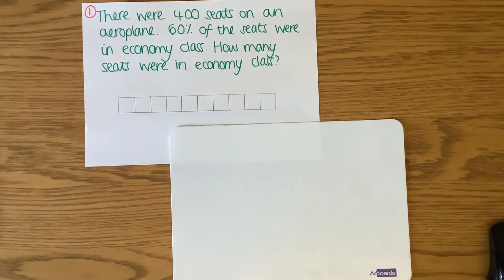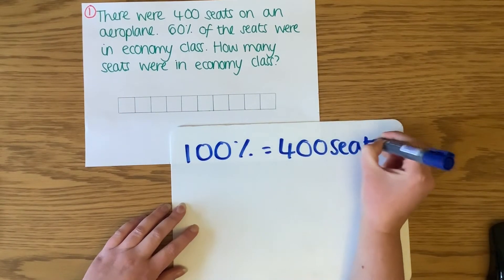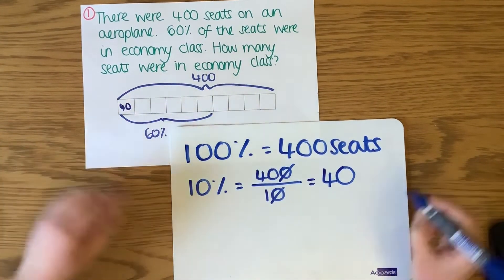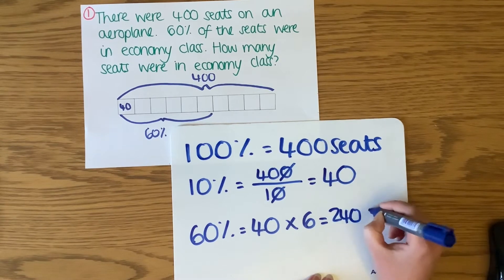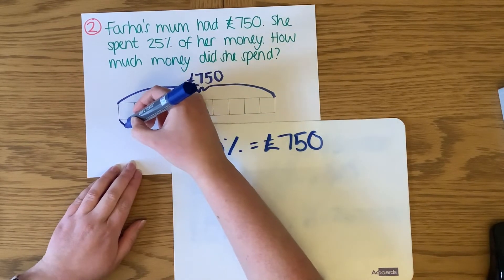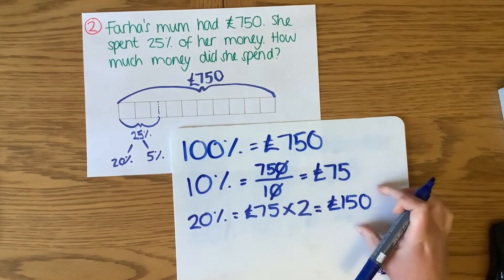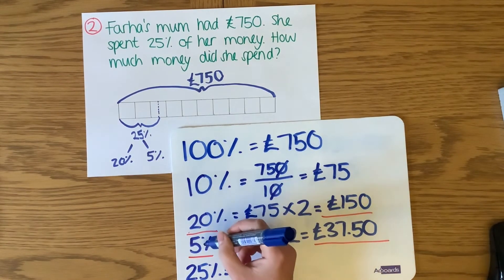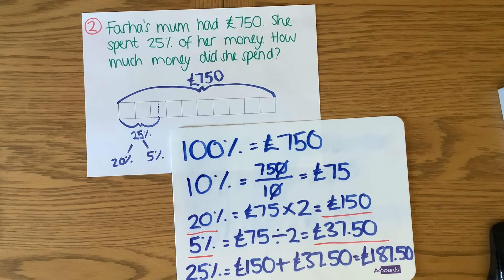5B - Unit 10 Percentage - Practice 3: Percentage of a quantity - Input